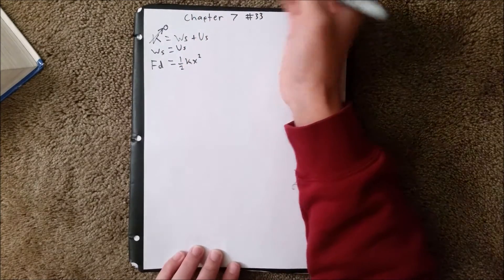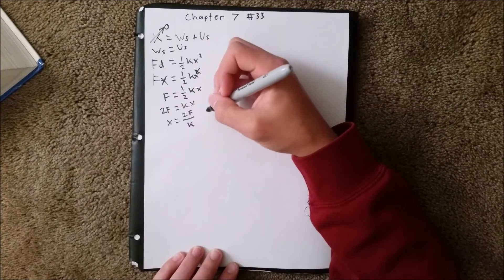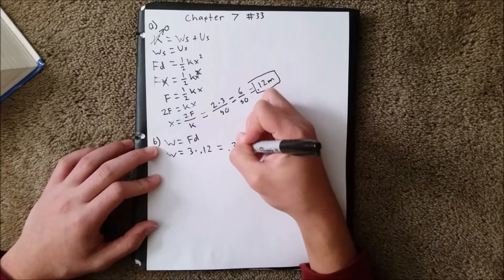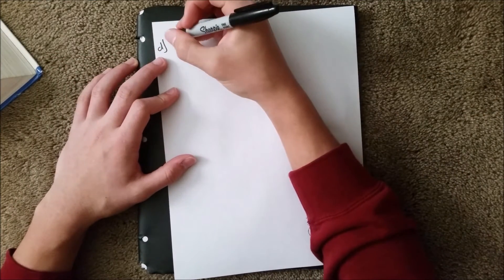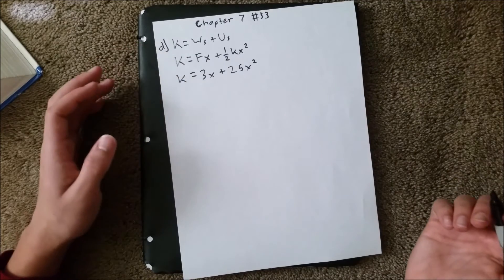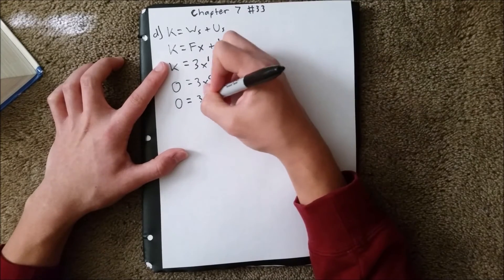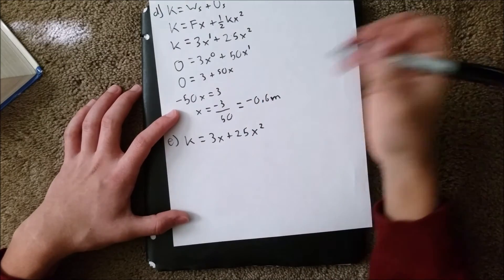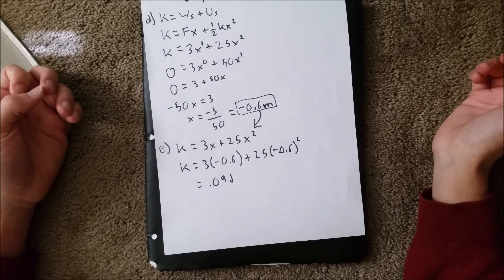Fundamentals of Physics 8th Edition (Walker/Halliday/Resnick), Chapter 7, Problem 33 Solution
This is the solution to problem 33 in chapter 7 of the Fundamentals of Physics 8th Edition textbook by Jearl Walker (Halliday Resnick).